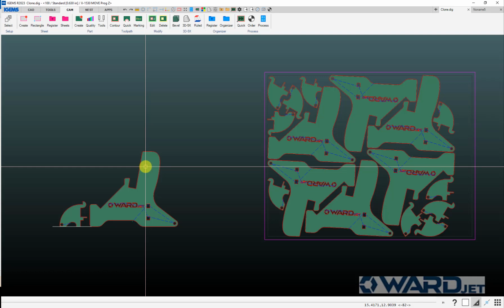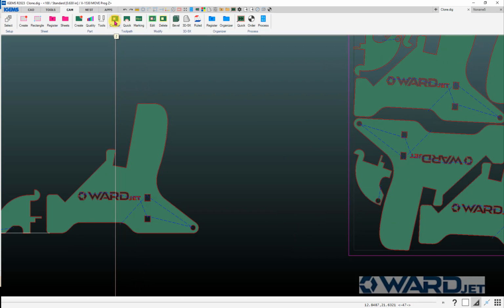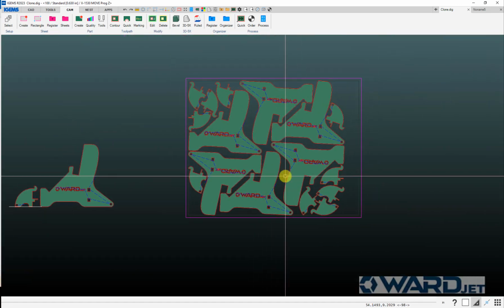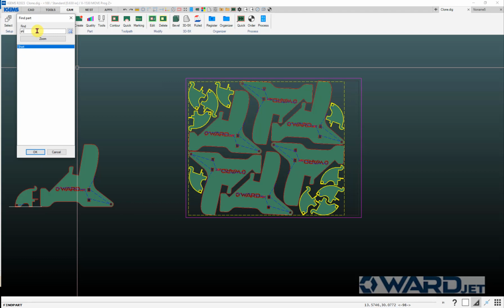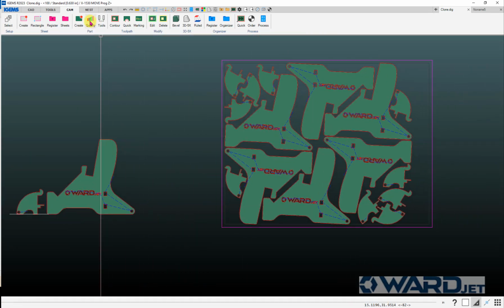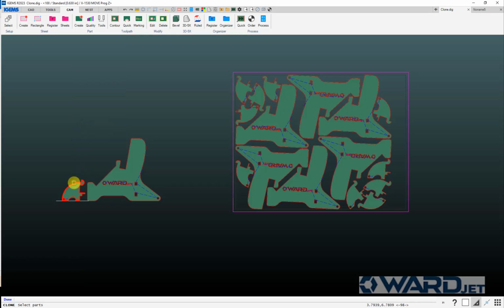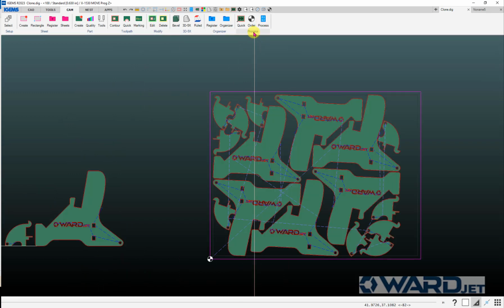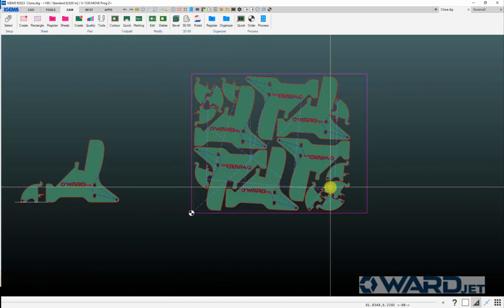IGEMS Clone Command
The clone command can be used to easily update toolpaths and geometries to multiple parts. It is found on the CAM tab under the Parts submenu.